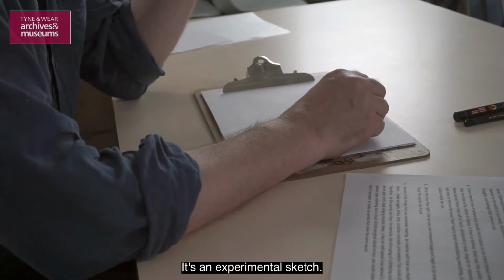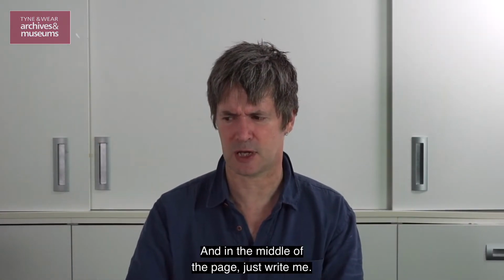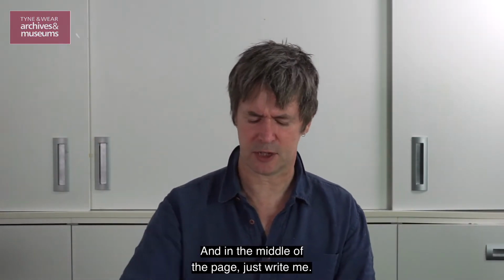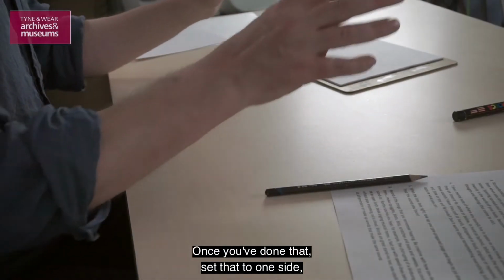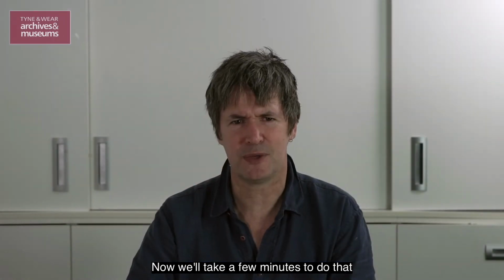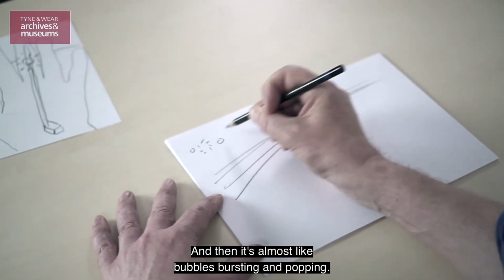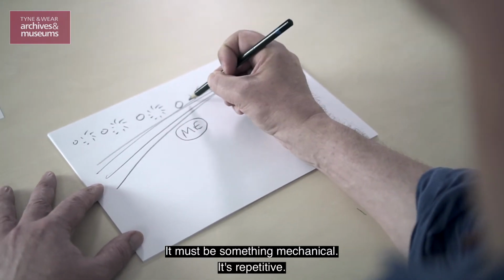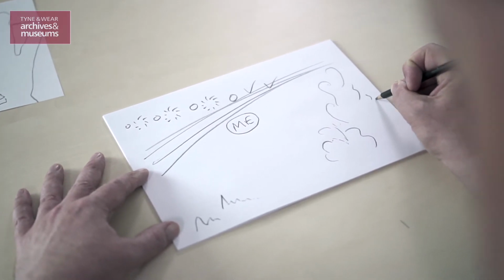A film explaining how to do Sound Mapping. Subtitled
This film with Artist, Michael Davies is intended to give inspiration to health, care and community professionals who would like to use more creativity in their practice. It explains how to do Sound Mapping - which is a form of mindfulness.